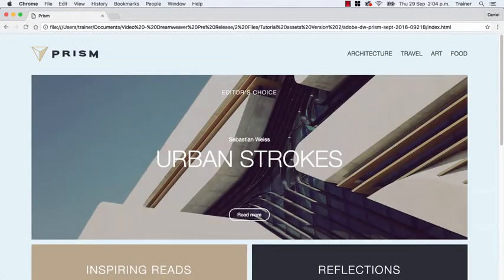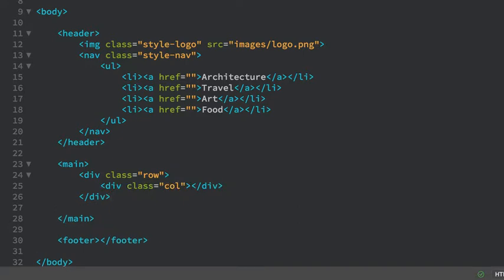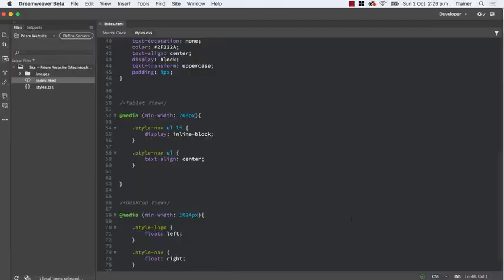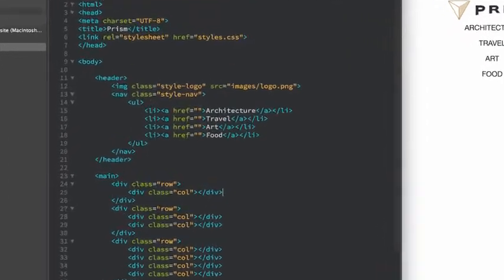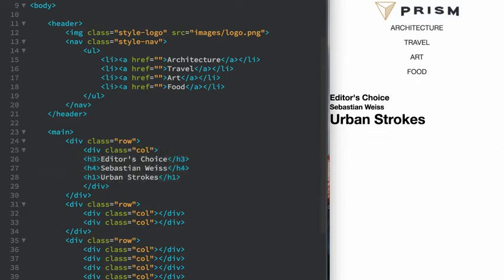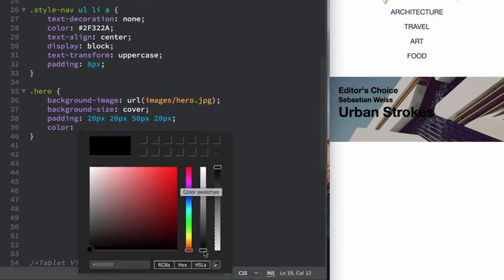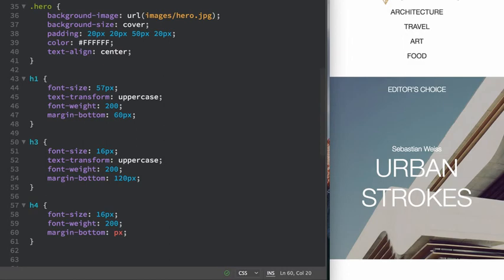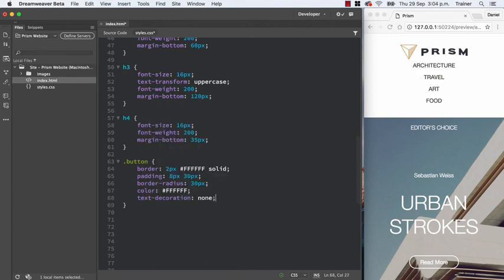Create responsive grid layout | Part 1-Style the header image and text